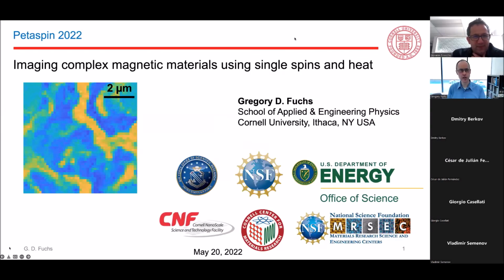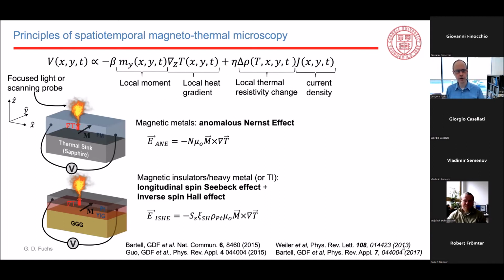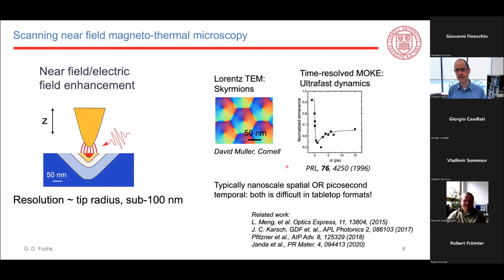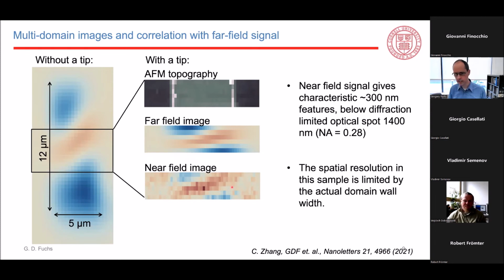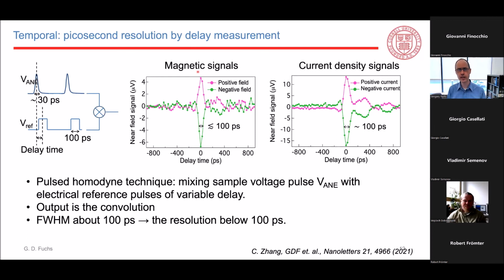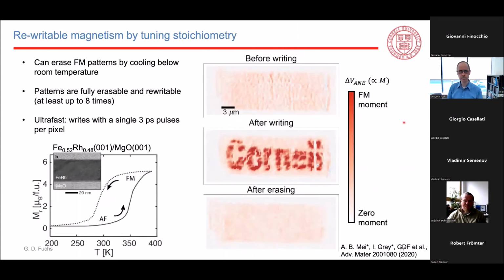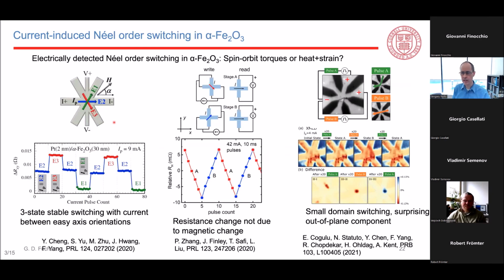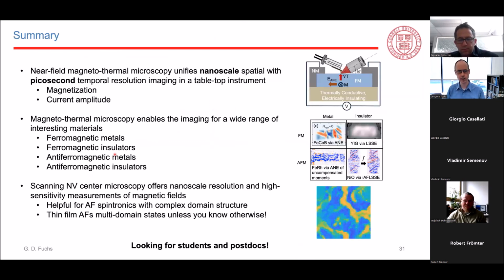Gregory David Fuchs, Cornell University, NY, USA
Imaging complex magnetic materials using single spins and heat

Talk given in a virtual seminar serie organized by the IEEE Magnetics Society – Italy Chapter